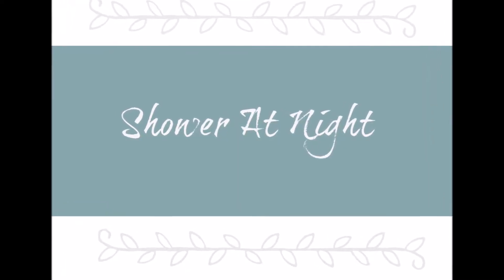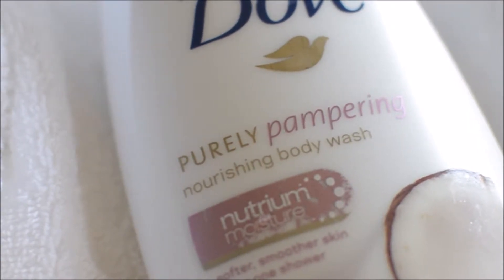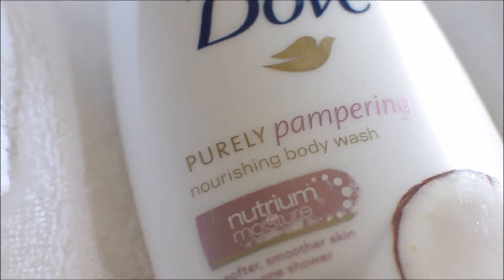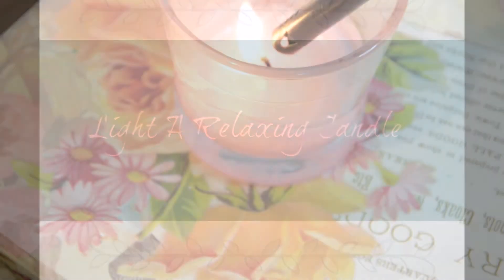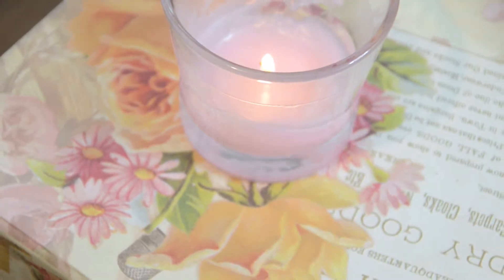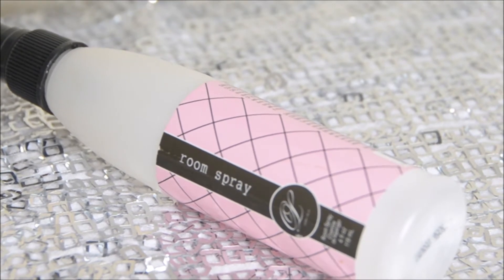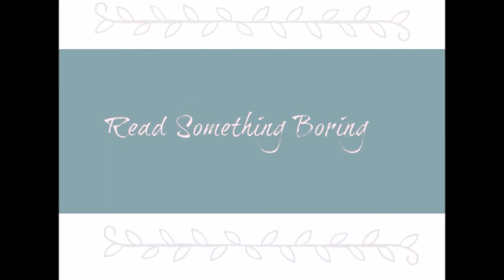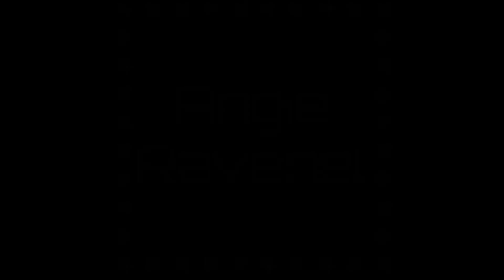Fall Asleep Faster & Get Your Beauty Rest Tips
Fall asleep faster & get your beauty rest tips. I know how it is to be tired and can't fall asleep. I have developed some great habits lately that has been helping me fall asleep faster. Now I am going to share them with you. We got to get our beauty rest right? Enjoy
Angie Ravenel's Info:
My websites Quick Clean Hair Mist

My Book Makeup 101 with Angie Ravenel